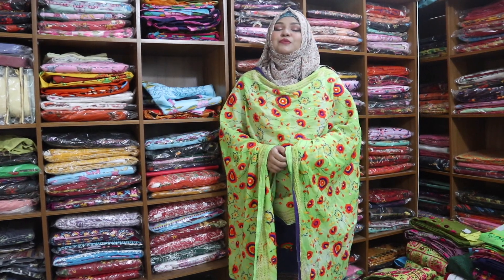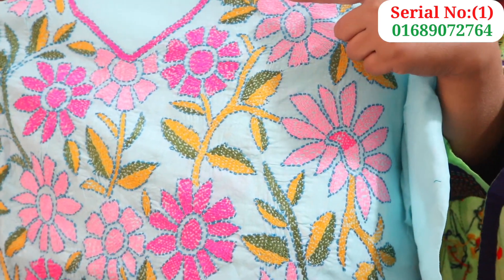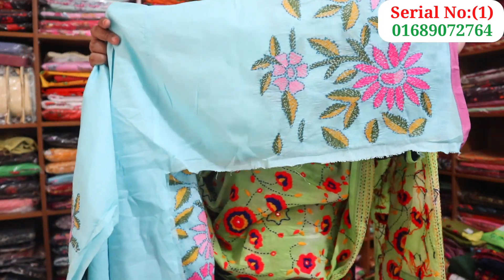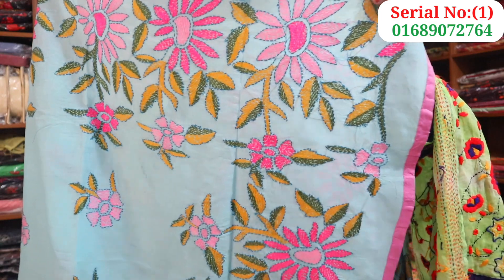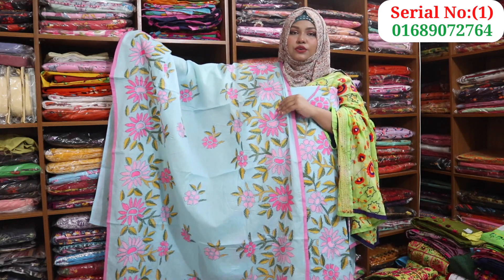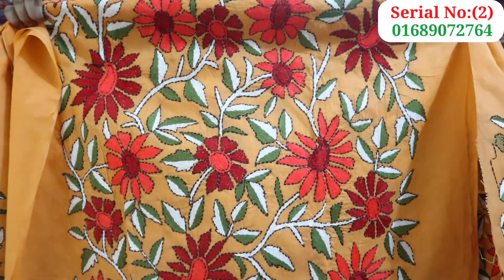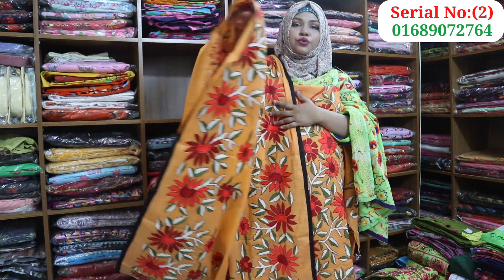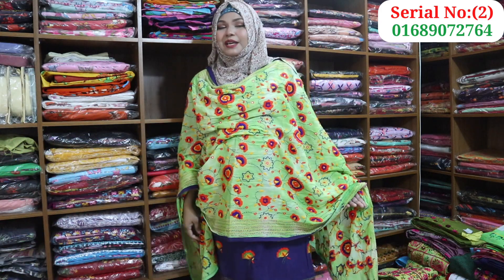VIDEO NO👉((966))Fulkari Dress in Bangladesh|হাতের কাজের জামার ডিজাইন|Hater Kajer Jama|Phulkari Suits